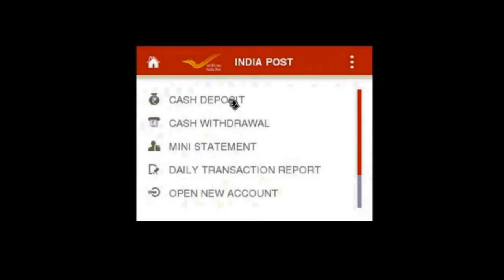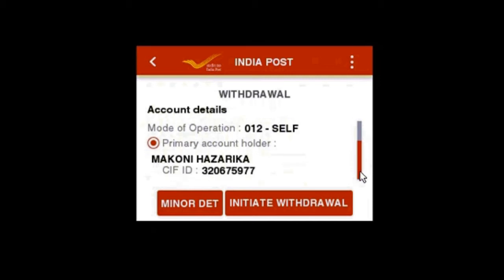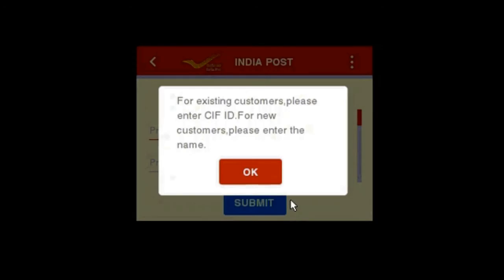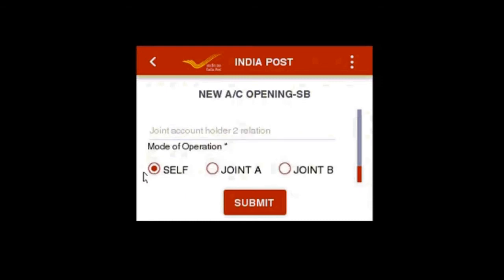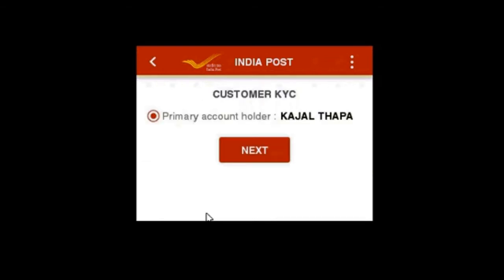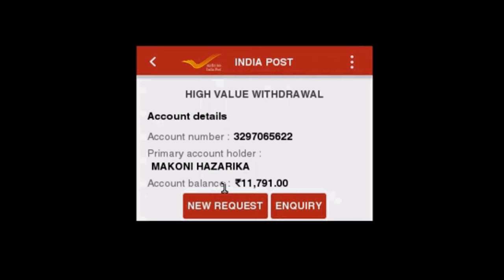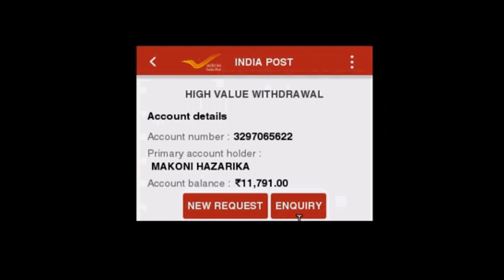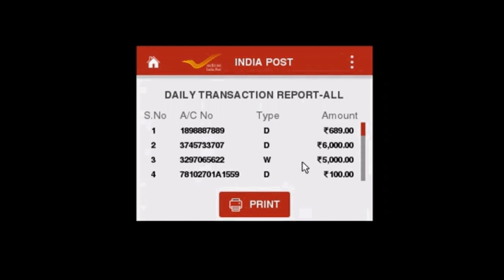CBS APPLICATION (ENGLISH)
All WORKS RELATED TO CBS APPLICATION OF DARPAN DEVICE (ENGLISH)
This tutorial is about the CBS application of DARPAN project. Almost all the process of CBS application is shown for the benefit of our BPMs.
NOTE:
Instruction in SB Order No. 13/2019 vide F. No. 116-12/2016-SB dated 18/12/2019 is as follows:
1. Minimum deposit in Post Office Savings Account (POSA) is Rs.500/-
2. Subsequent deposit  in Post Office Savings Account (POSA) in multiples of Rs.10/- & above.
3. There is "NO LIMIT" in Maximum Deposit of Post Office Savings Account (POSA).
4. A minimum balance of Rs. 500/- to be maintained in existing account also.
5. For Sukanya Samriddhi Account (SSA) minimum deposit is Rs.250/-
6. Subsequent deposit  in Sukanya Samriddhi Account (SSA) in multiples of Rs.50/-.
7. Maximum Deposit in Sukanya Samriddhi Account (SSA) is Rs.1,50,000/- in a financial year.
8. For Recurring Deposit (RD) Account minimum deposit is Rs.100/-
9. Subsequent deposit  in Recurring Deposit (RD) Account in multiples of Rs.10/-.
10. There is "NO LIMIT" in Maximum Deposit of Recurring Deposit (RD) Account.
11. Minimum deposit in Time Deposit (TD) Account is Rs.1000/- and in multiple of Rs.100/-.
12. There is "NO LIMIT" in Maximum Deposit of Time Deposit (TD) Account.